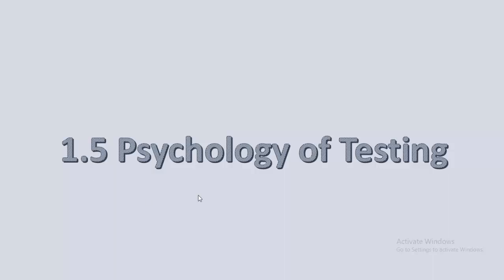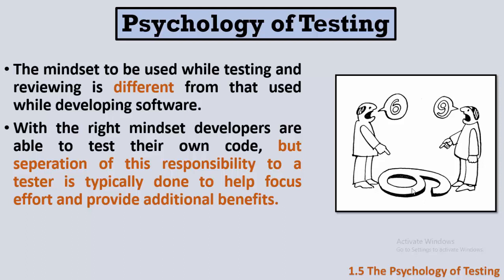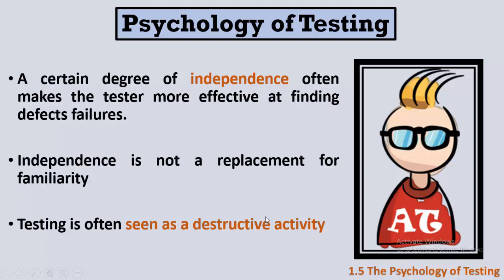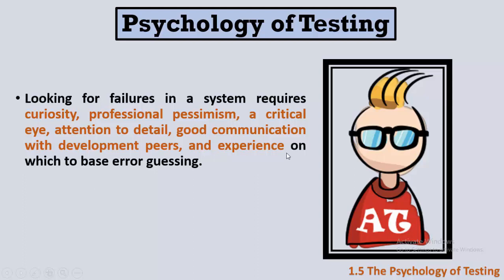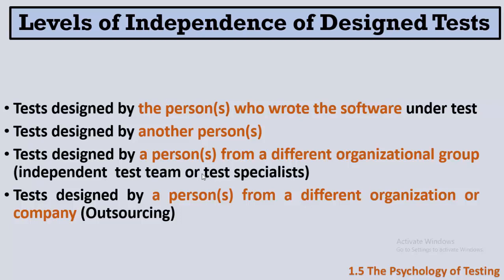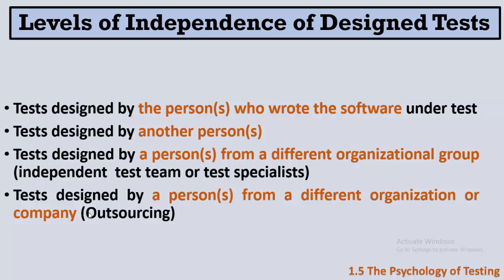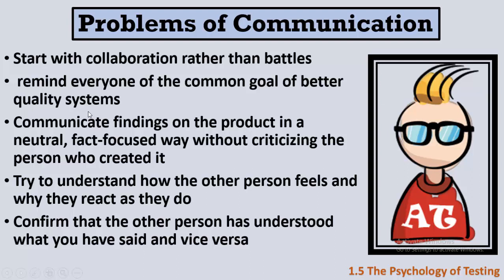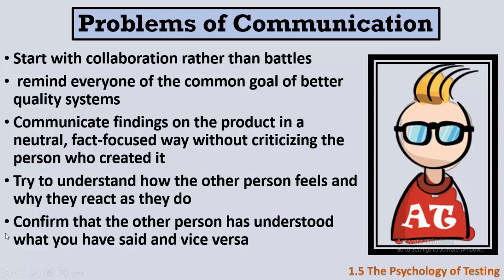Psychology of Testing | ISTQB-FL 1.5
This is the old syllabus
You can watch the new syllabus from this link